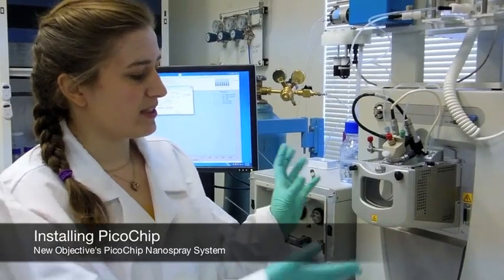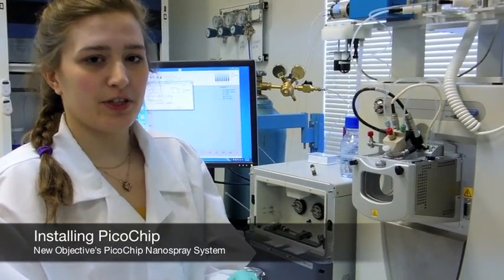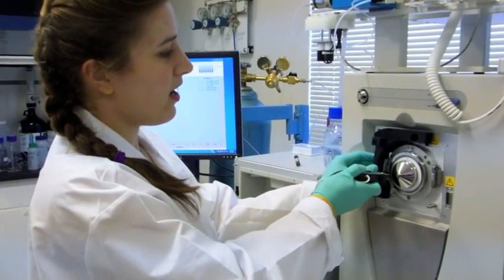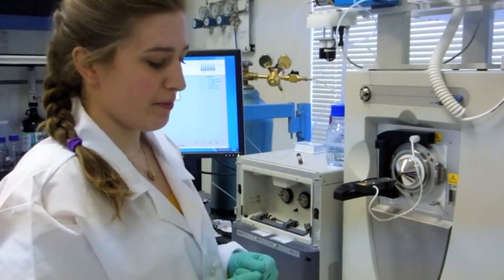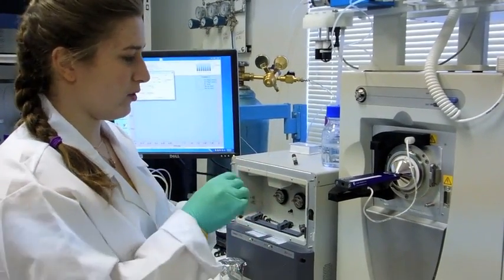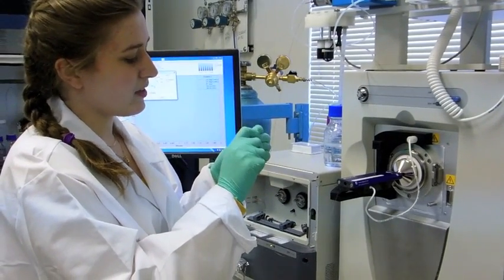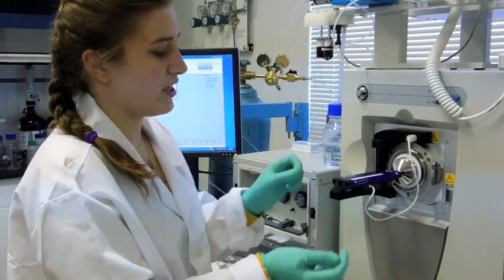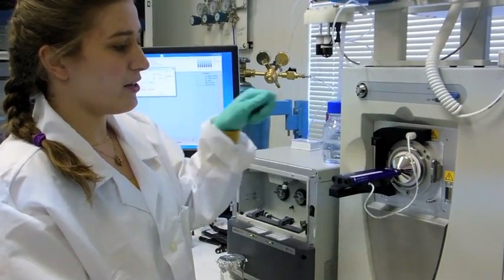PicoChip System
PicoChip System for high-throughput nanospray LC-MS analysis. The high-performance of the PicoFrit column has been reformatted into an easy-to-use, single-connection chip configuration with high-voltage application built-in. With pre-determined geography and the precise magnetic mounting platform, the PicoChip is positioned perfectly every time for optimized signal and data acquisition.